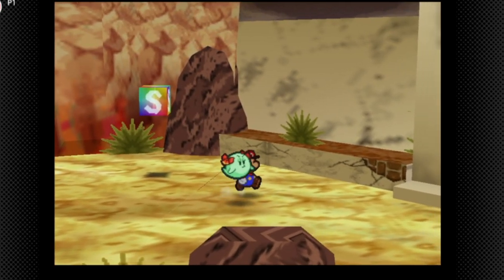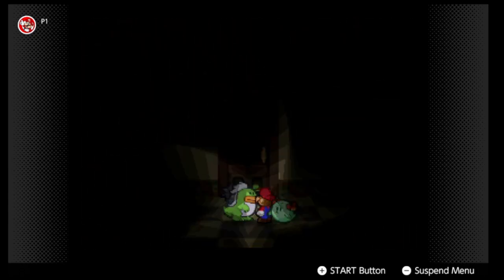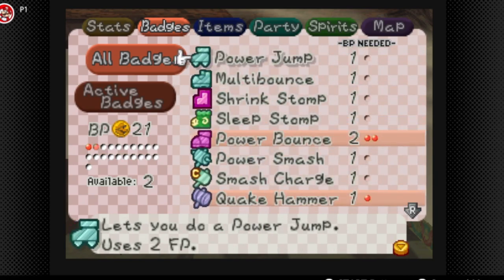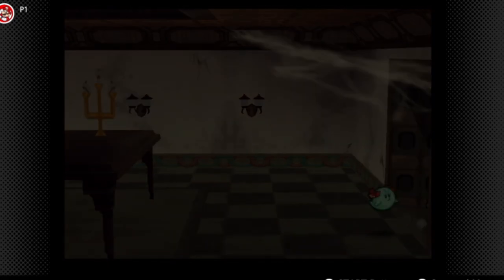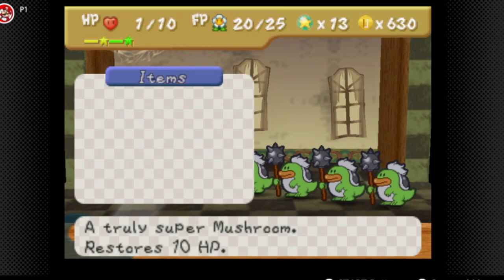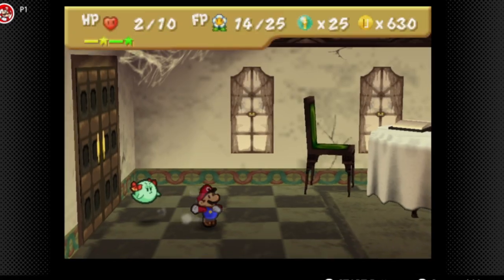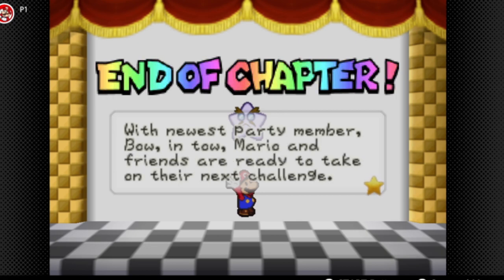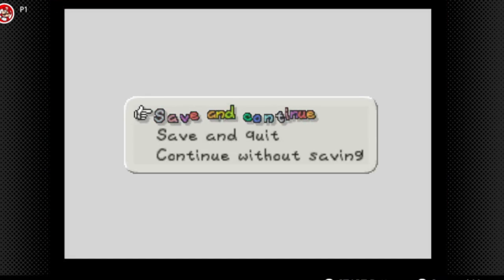Paper Mario N64 100% Walkthrough (ALL COLLECTIBLES) [15] - 2024